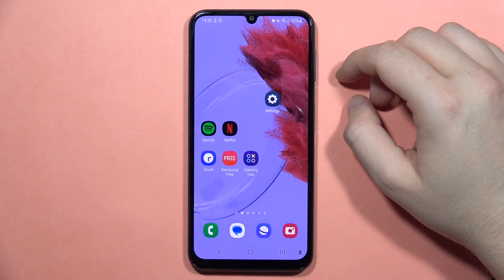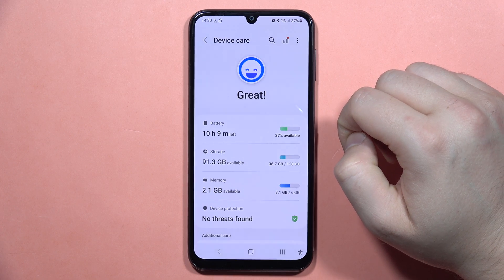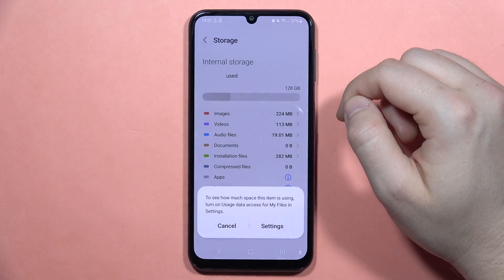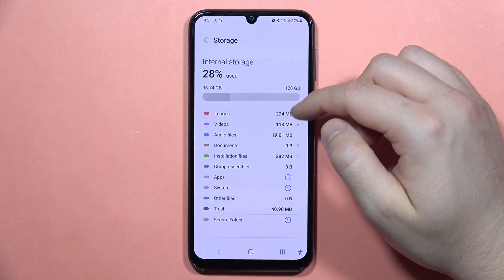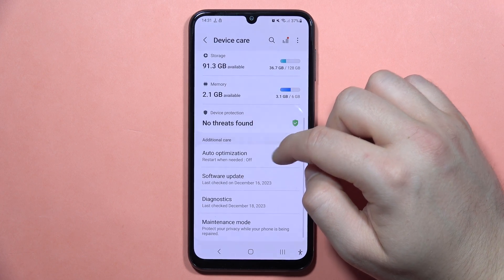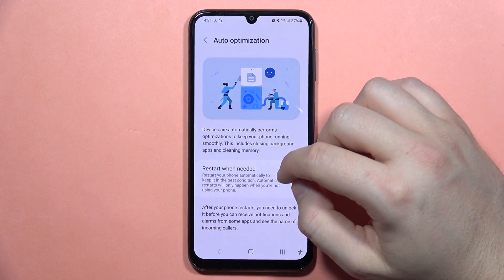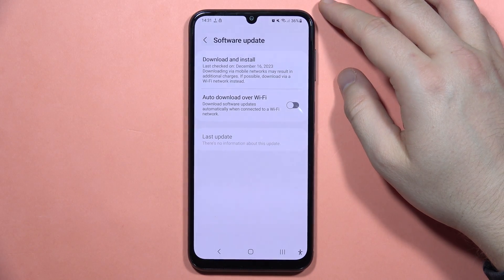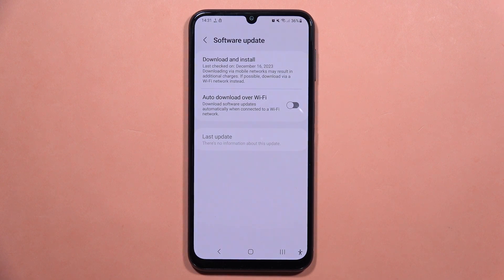SAMSUNG Galaxy A24: Fix Hanging Problem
Discover how to troubleshoot and fix hanging problems on your Samsung Galaxy A24 with this straightforward video tutorial. Follow simple steps to address common issues and ensure smooth performance on your device, preventing any frustrating hangs or delays.